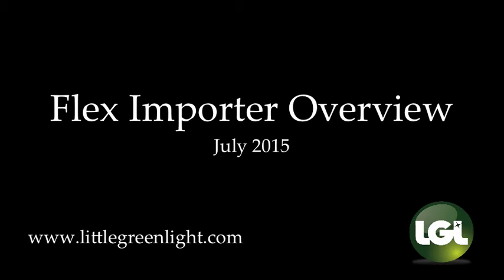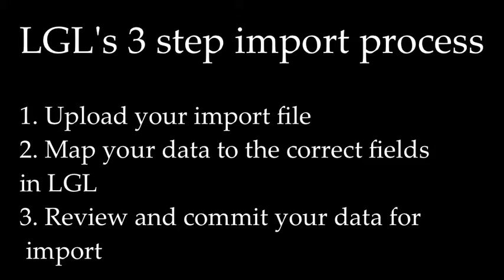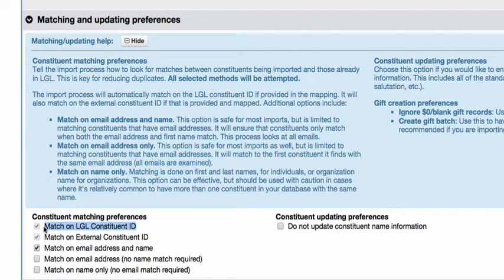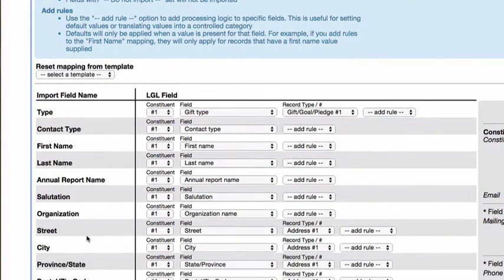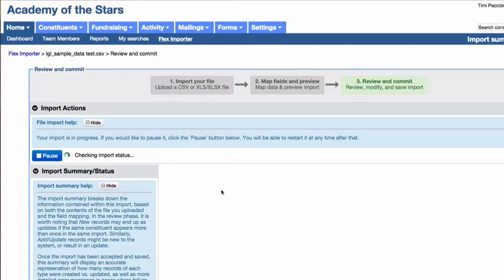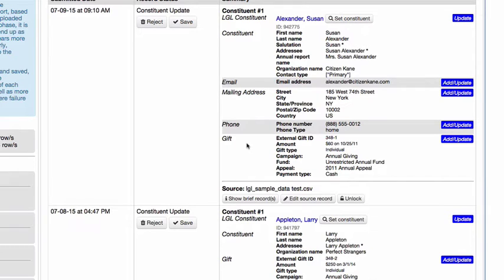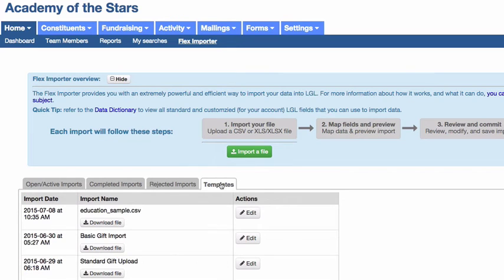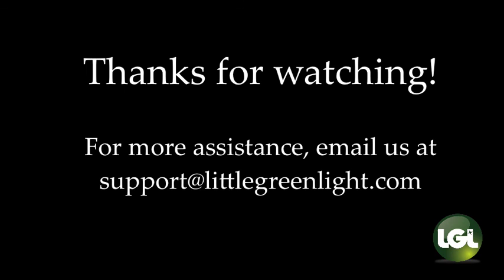Flex Importer Overview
[July 2015] A video describing the 3 step process to uploading data into your Little Green Light account. Also includes quick tips on preparing your file for import as well as managing files that have been previously imported.